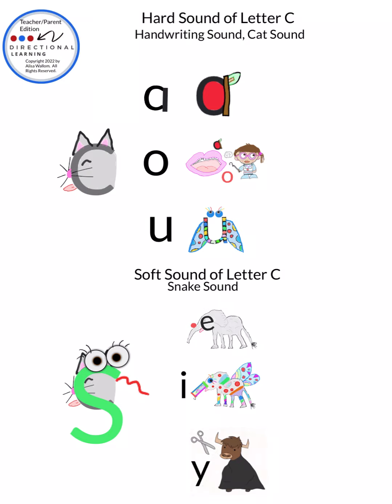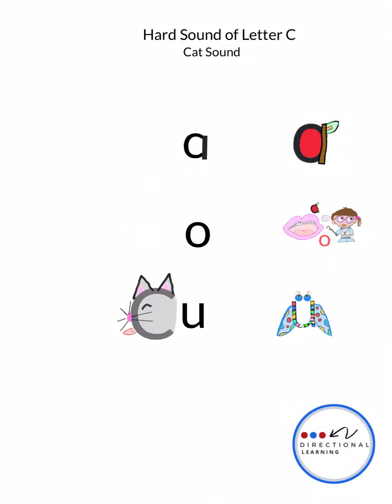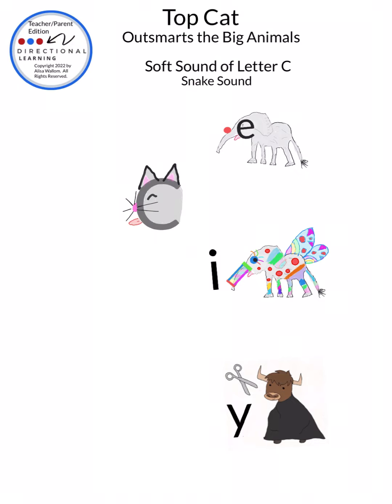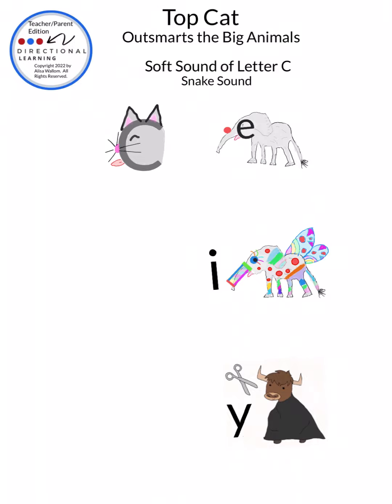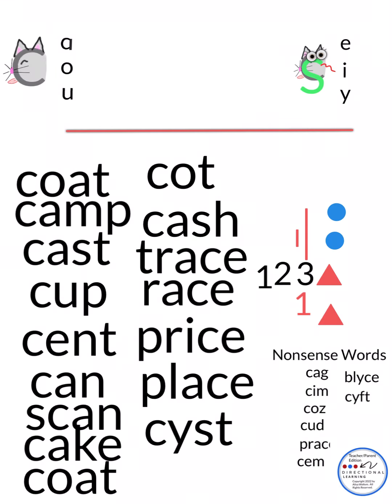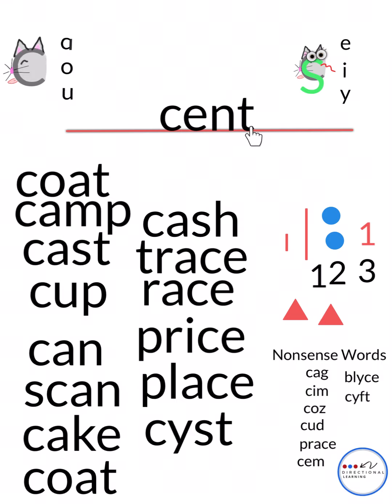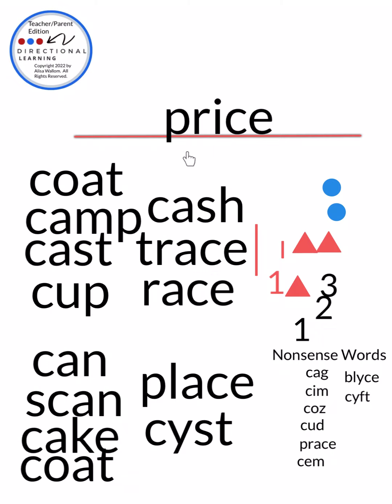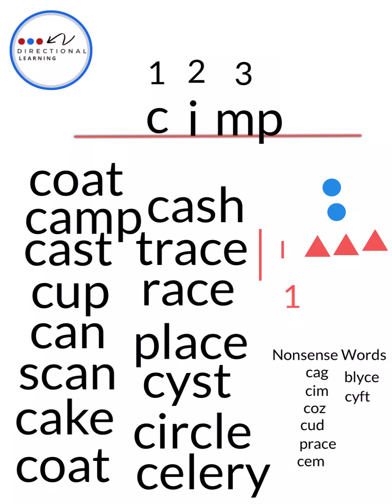How to Teach Hard and Soft C Cat Sounds| ca, co, cu, ce, ci, cu | Phonics | Reading | Letter C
New Video is on our YouTube Channel @directionallearning
We are teaching Reading & Spelling to Teachers and Parents and it is an Orton-Gillingham Inspired Program for everyone to learn and it's free.  Our new video is called How to Teach Hard and Soft C (ca, co, cu, ce, ci, & cy) Make sure you watched our video on How to Decode Short and Long Sounds before teaching this lesson.

Have you ever had a student get confused while decoding words with ca, co, cu, ce, ci, & cy)?  Letter C can be tricky because of the 2 sounds it can make depending which vowel is next door or after Letter C.  We teach the student that there are 2 sounds Letter C can make we call the sounds Cat Sound or Snake Sound.  We use characters to decode Letter C and we call that our cat.  Letter C can make cat sounds when with the vowels a, o, u and Letter c will make the s sound or snake sound when it is with letters e, i, and y.

The first sound we teach is the Cat Sound they learned in the Handwriting Program.  Cats like to play with those round letters a- apple, o-rock or dentist, and u the up guy and the cat is happy because they are all round letters and the cat likes to play with round things so he simply does his cat sound c when next to these vowels.  Then you will learn how to teach the second sound that Letter C can make.  We teach them the story of our cat how he defeats and outsmarts those big animals Letter e-elephant, i-Indian Elephant and y-yak by making his snake sound and becomes Top Cat.

Teachers and Parents will learn how to teach the student how to decode words with Letter C.  Letter C can make cat sounds or a snake sound depending on which vowel is next to him or after him.  they will use their pen to decode a cat or snake depending on which vowel Letter C is next to or after him and this will create the sound to make when decoding words.

All of our lessons are built upon other lessons like Learning Direction the 123 System and the Handwriting Program where they learned to write the letters, link the sounds to letters that have characters and stories for them to remember the strokes and sequence of the alphabet. Now we are teaching Reading and Spelling and decoding is a breeze for the student and teachers because we break each lesson into small pieces for them to move on to the next lesson and we will be using our 123 System and the same characters and stories from our Handwriting Program for the student to learn Reading and Spelling.

We recommend teaching the student about direction the videos below because our program based on the 123 System:

Learning Direction
LMR123

Then we recommend our Handwriting Program so the student can link the letters to the sounds:

Handwriting Program
Sorting Letters
LMR123 Handwriting
Tongue Letters
Road Letters
Middle Letters
Alphabetical Order
Picture Writing
Take the Picture Away
Writing on Lined Paper

Reading & Spelling Program
Vowels & Consonants
 How to Decode Words
How to Teach Consonant Blends| L Blends
How to Decode Vowel Teams| ai, ay, ea, ee, oa, oe, ie, ue
How to Decode Consonant Blends| L, S, R, Ending Blends| Phonics| Blending
How to Teach Silent E
How to Teach Decoding to Rhyming
Decode Bossy R Tree Sounds with er, ir, ur
How to Teach Hard & Soft C| ca, co, cu, ce, ci, cy| Phonics| Cat Sounds

A SPECIAL THANK YOU to our illustrator Alanni for the illustrations of Yak Got a Haircut (Letter Y).